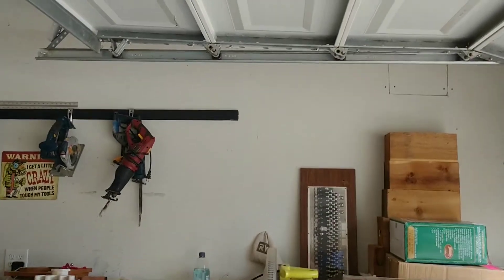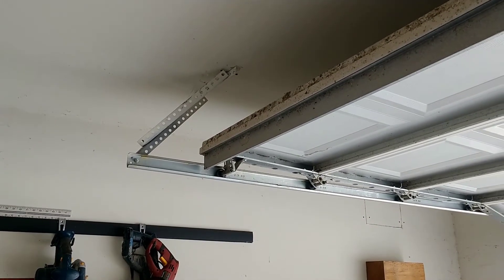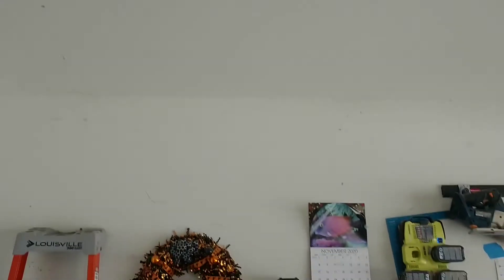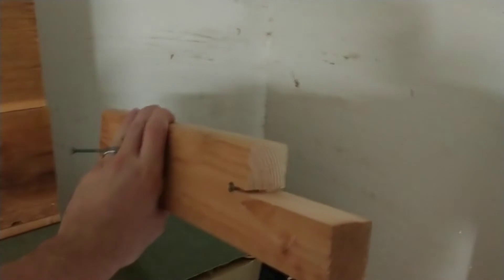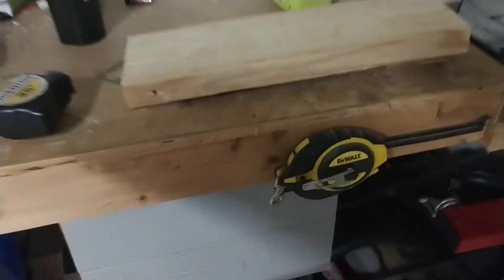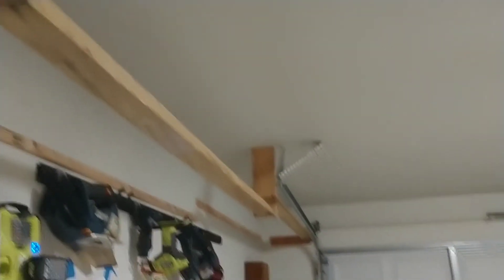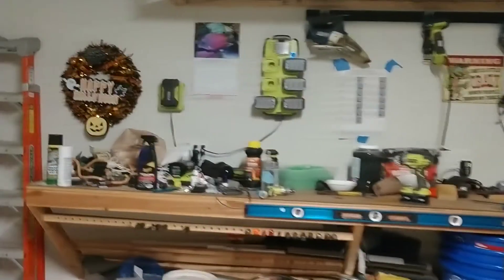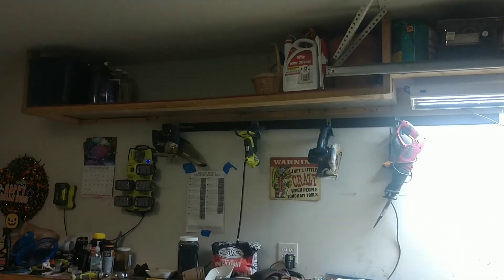DIY Overhead Garage storage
In this video, I go over how to build overhead storage in your garage. I did this using scrap wood I had so the only investment was time.